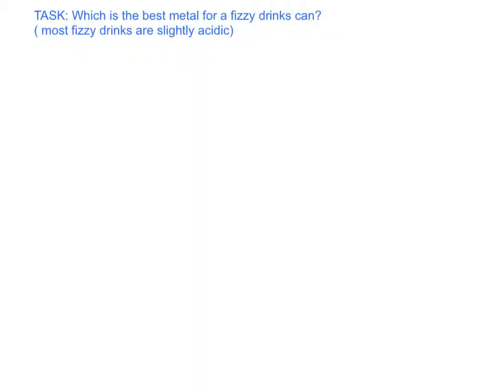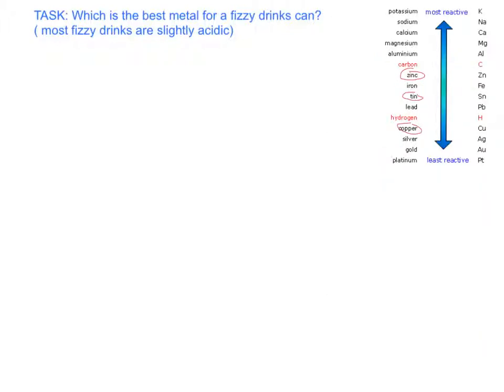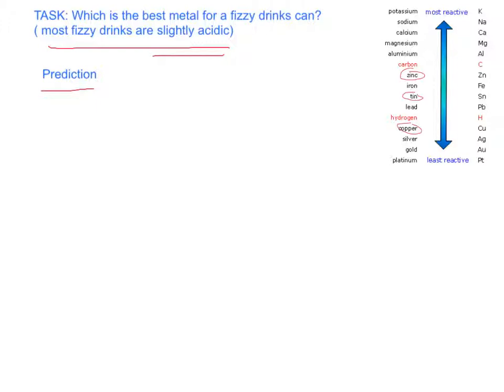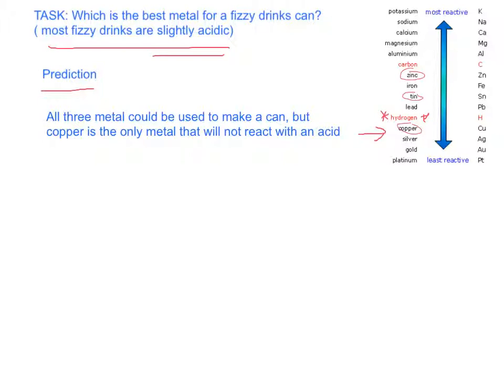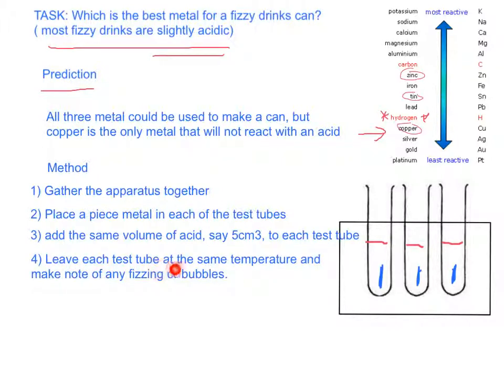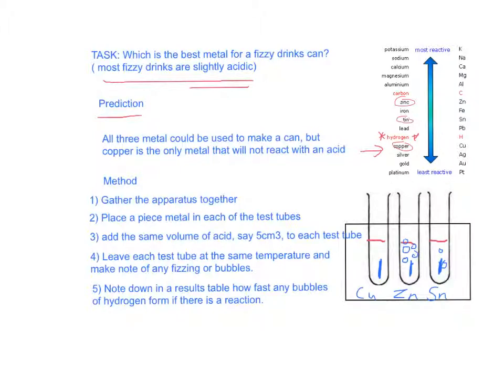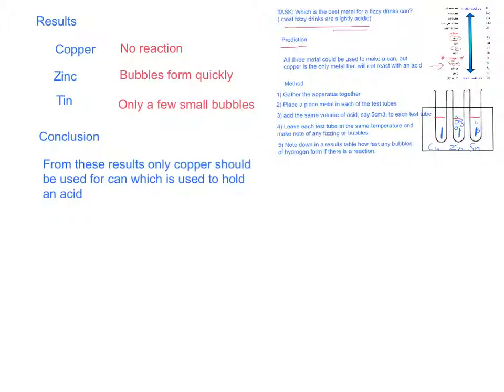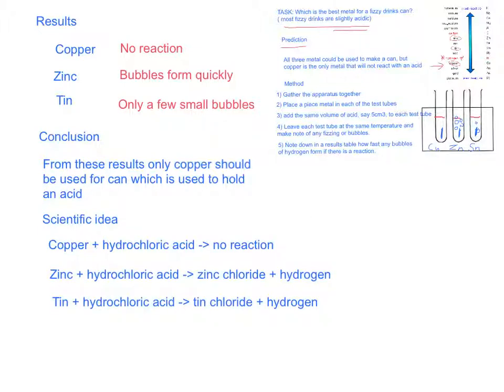Best metal for a can